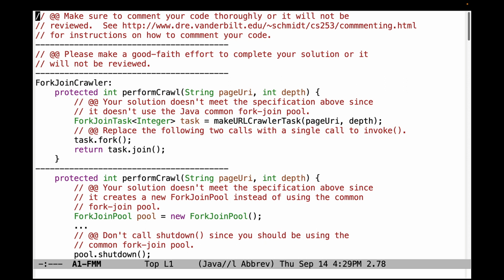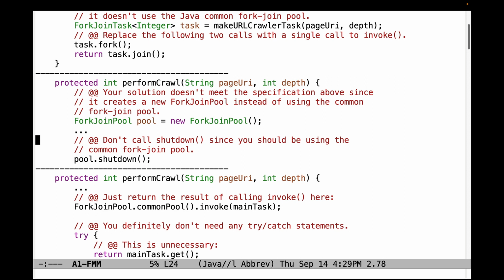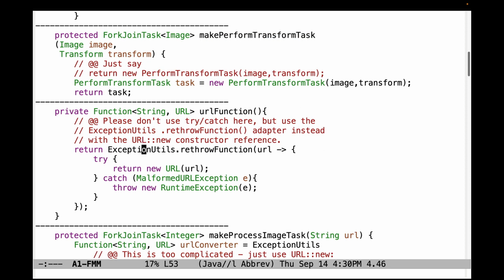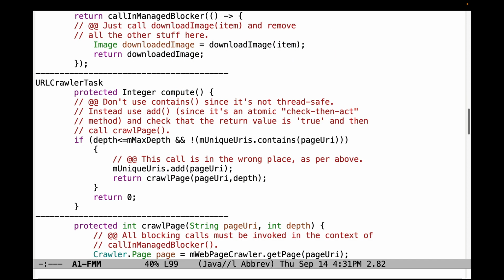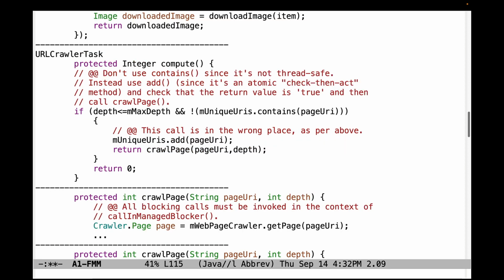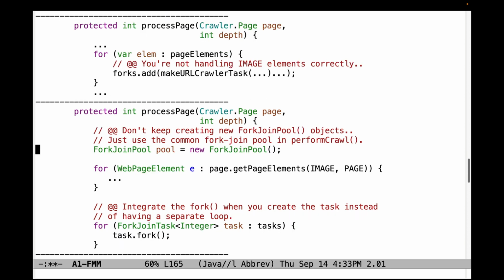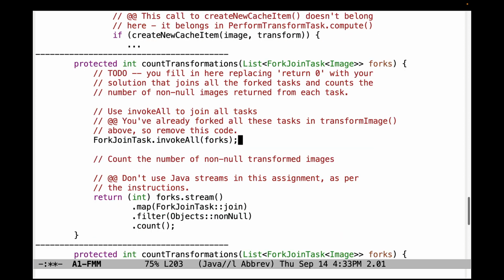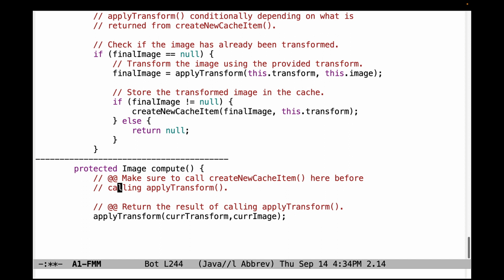Walkthrough of Frequently Made Mistakes for Assignment 1 for CS 5253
This video walks through the frequently made mistakes for assignment 1 in my CS 5253 class in the Fall of 2023.  This assignment uses the Java fork-join framework to perform a concurrent "image crawl" starting from a root URI. Images from HTML page reachable from the root URI are downloaded from a remote web server or the local file system and the results are stored in files that are displayed to the user.